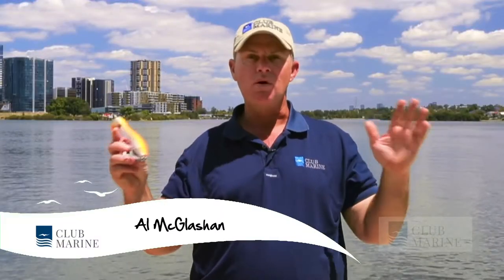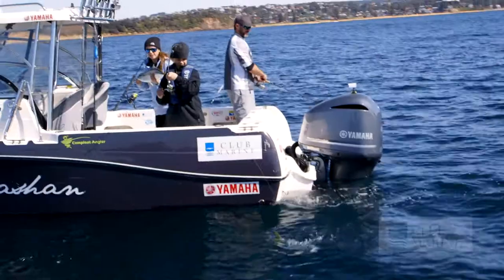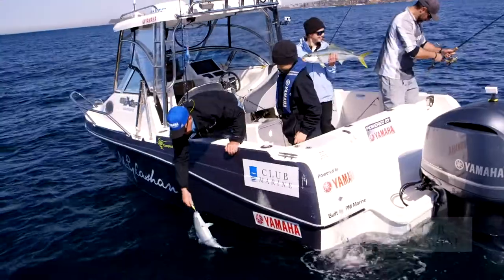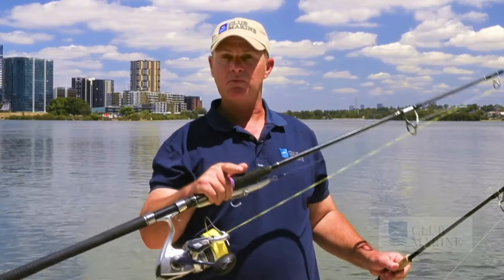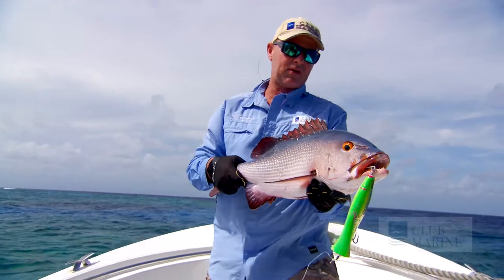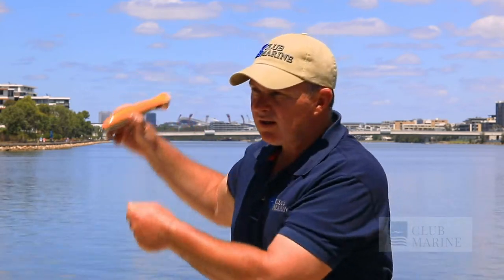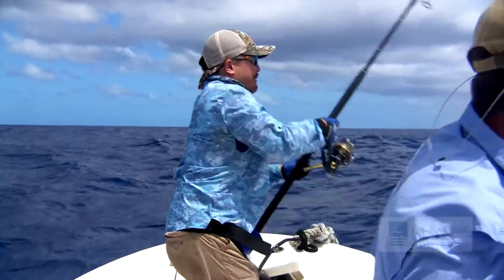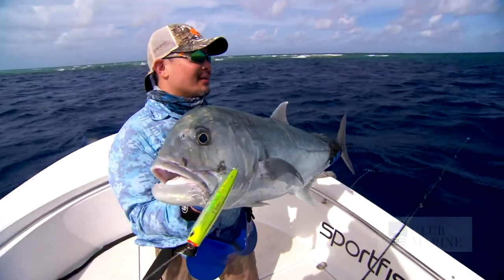Popper fishing tricks with Al McGlashan | Club Marine TV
Al McGlashan runs through popper fishing techniques which has to be one of the most exciting ways to fish. Covering the right popper for the right situation, target species and most importantly how to get the bite!